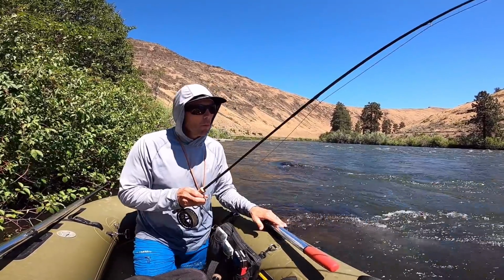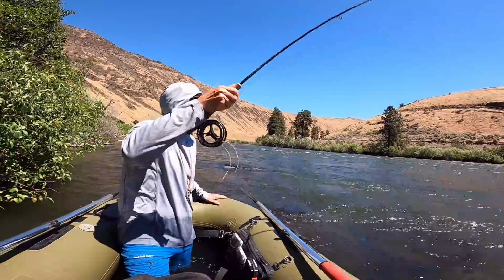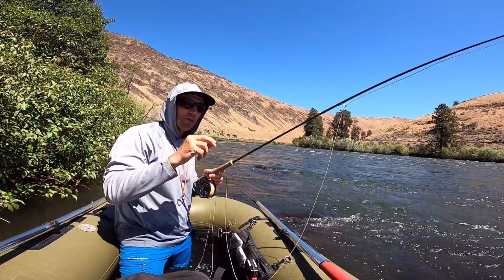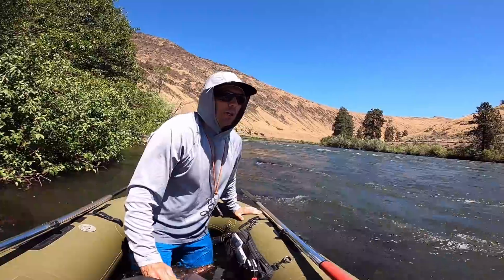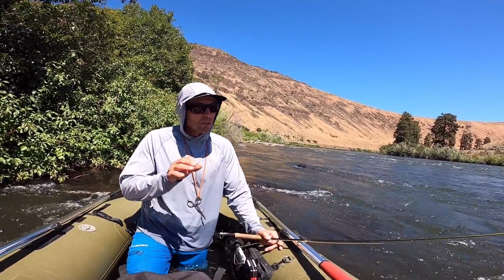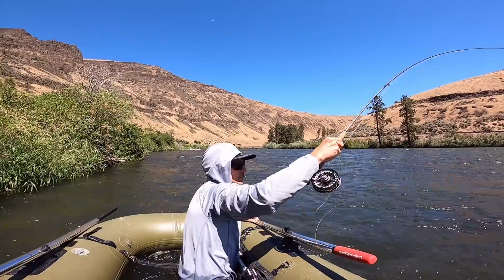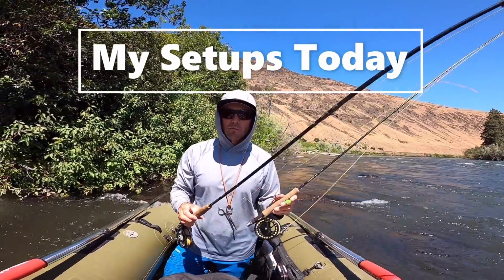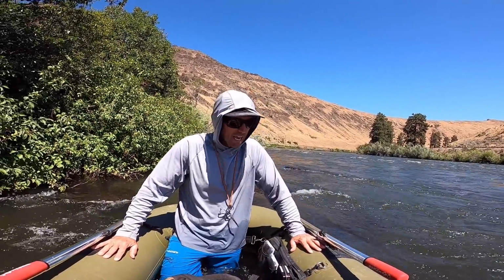How to Properly High Stick Nymph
Save $10 by Signing up for Tips by Text

Proper form while high-stick nymphing is critical. There are two fundamentals that anglers must employ in order to have good form during a high stick presentation.